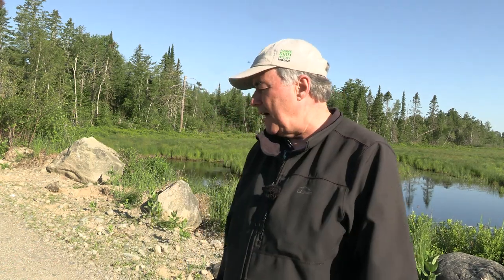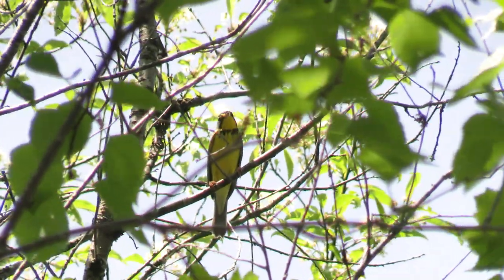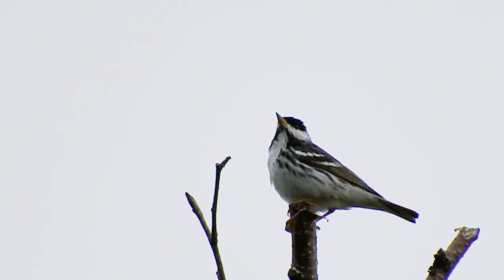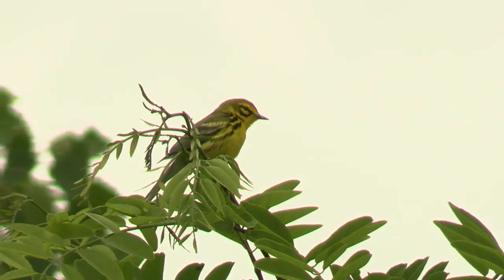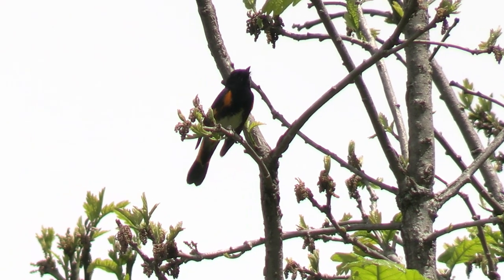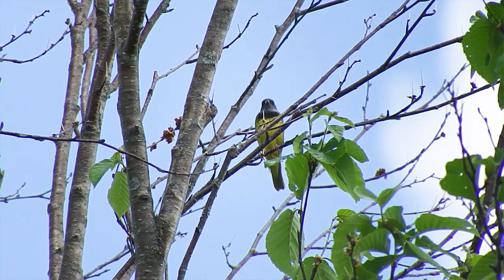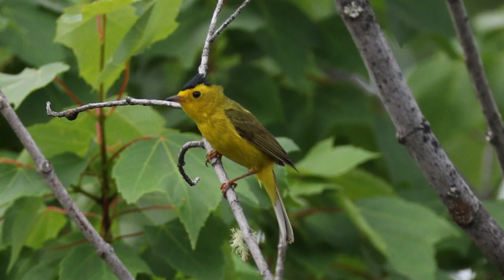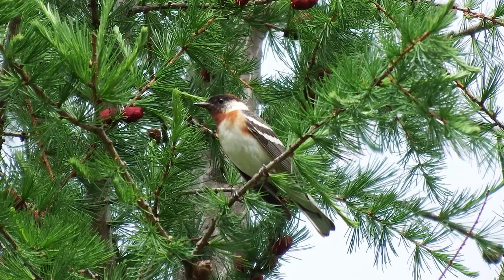Maine's 11 More DIFFICULT Warblers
Maine has 26 warbler species nesting in the state. Eleven are common and easy to find. Then, it gets more difficult. Here are the next, tougher-to-find Maine warblers.